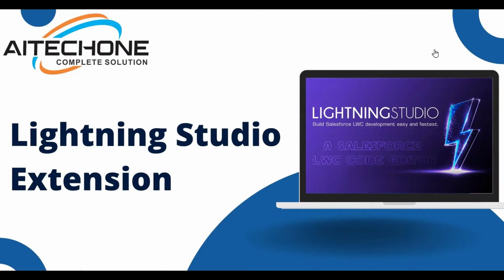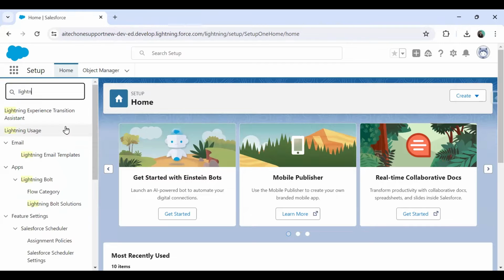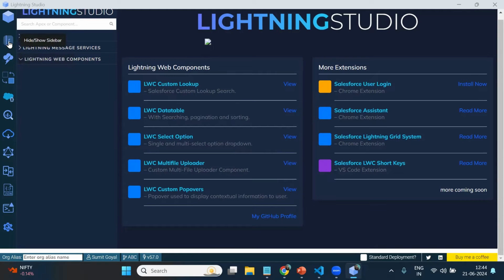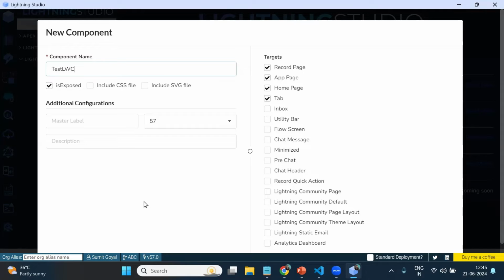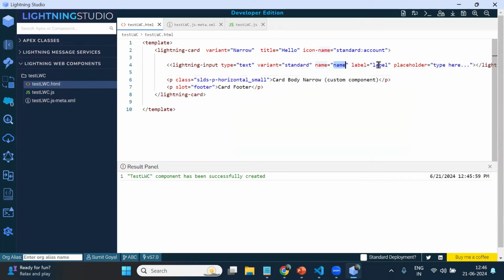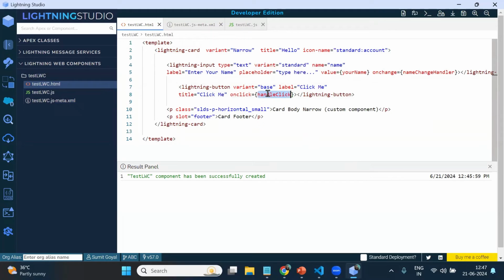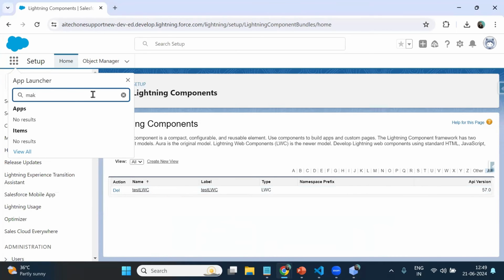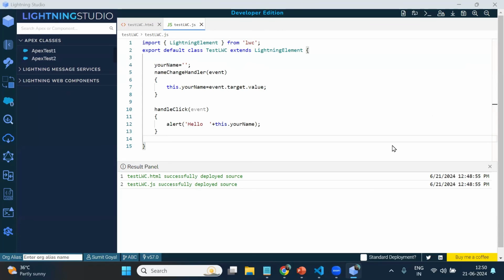Lightning Studio Editor- Chrome Extension for LWC